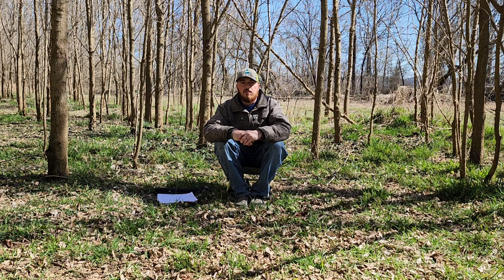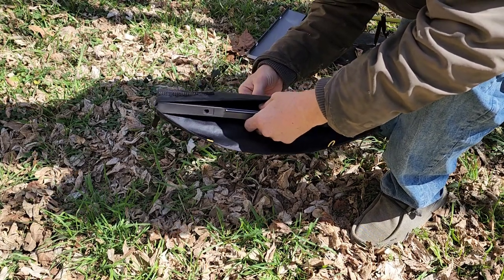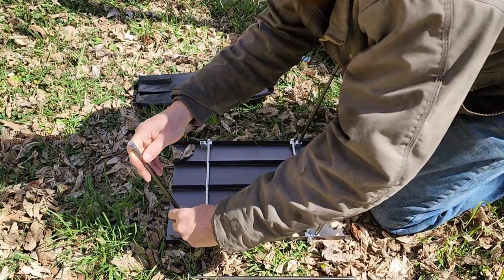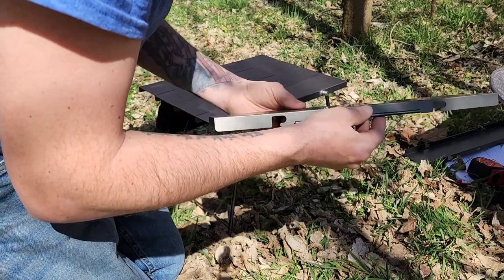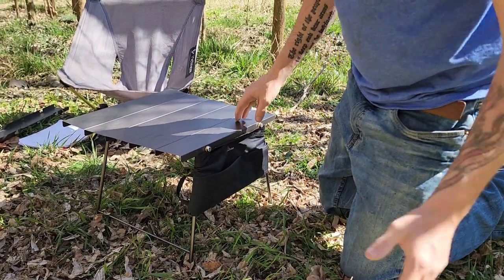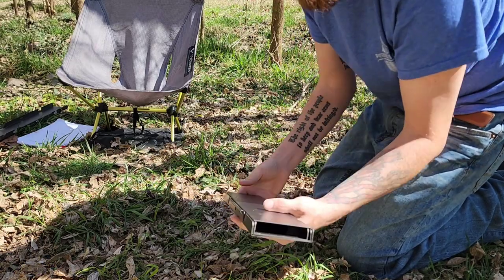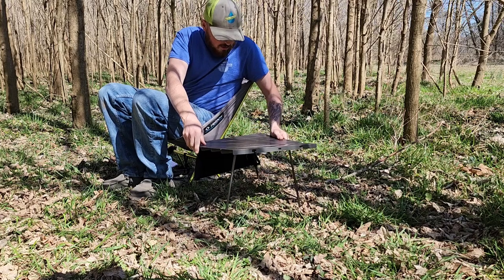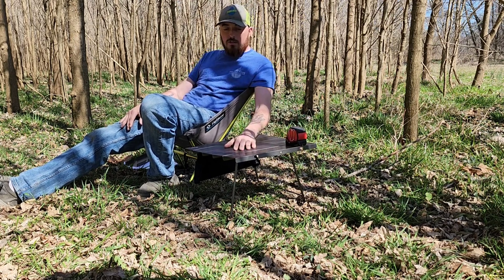Travel Bird Portable Camping Table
This is my review of the Travel Bird portable camping table.